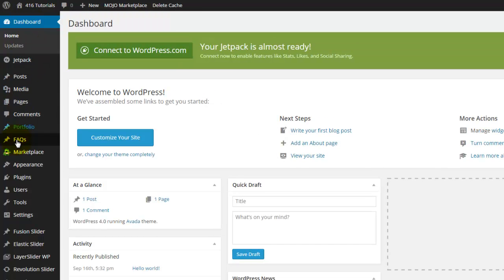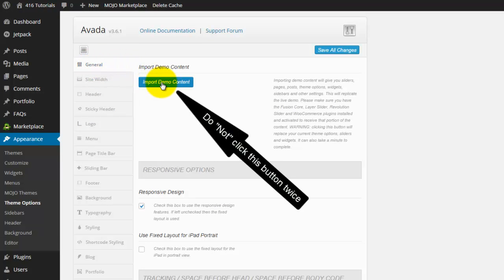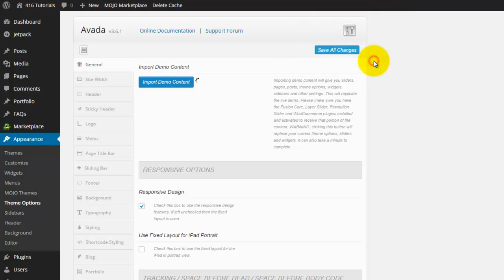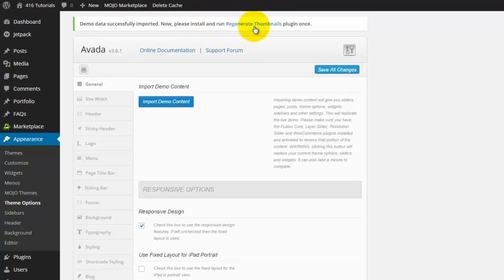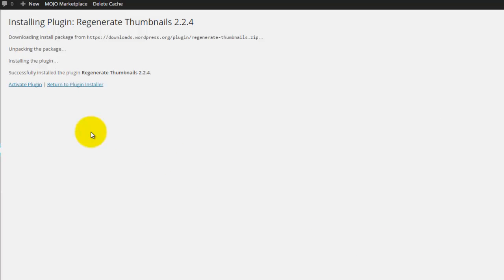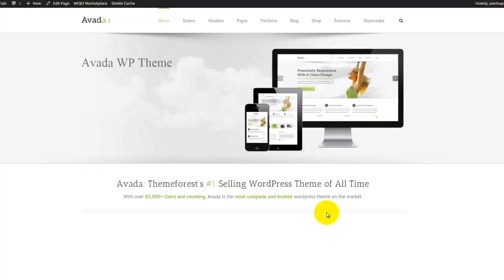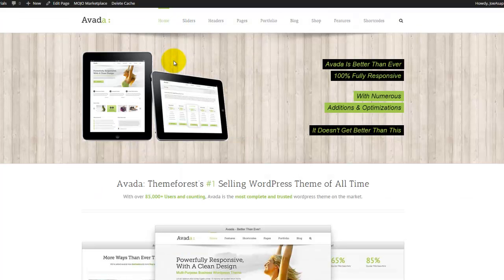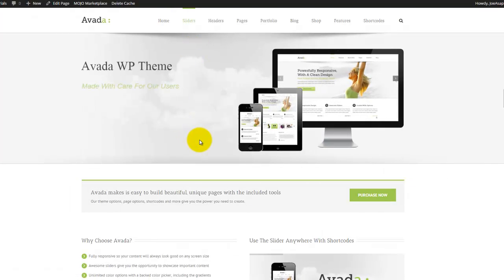How to install Avada online demo on WordPress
After you installed the Avada zip folder, assuming that you want the Avada online demo as well, this video will show you how to with just a few simple clicks.